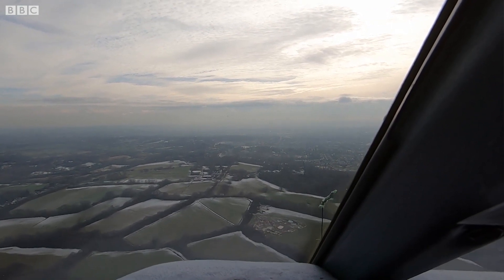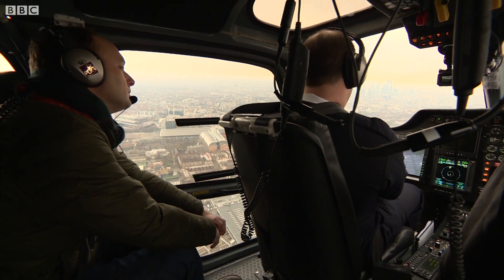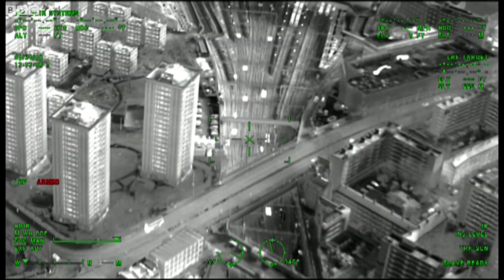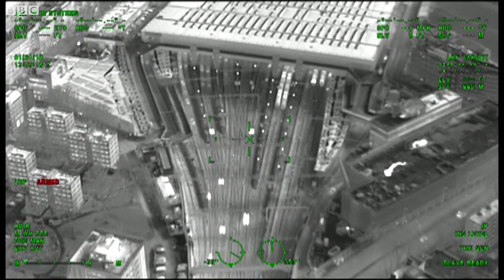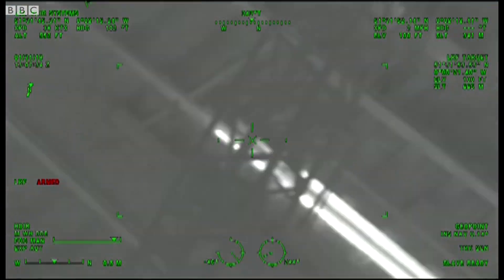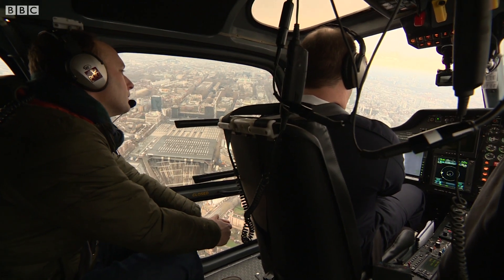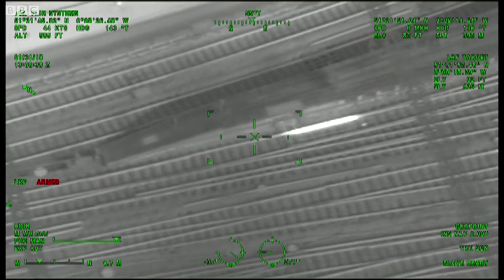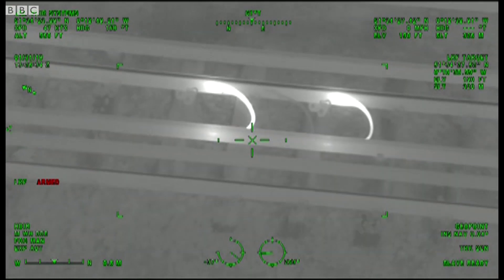How helicopters are helping find train track faults - BBC London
Thermal cameras are being used to find train track faults from the air. Network rail hope it will identify problems quicker.